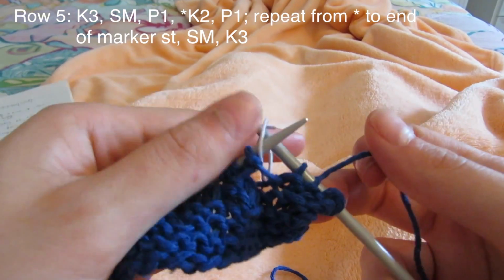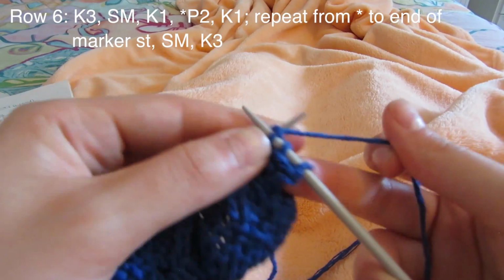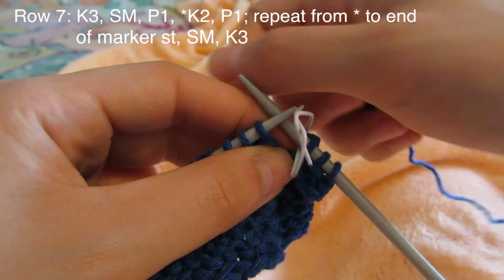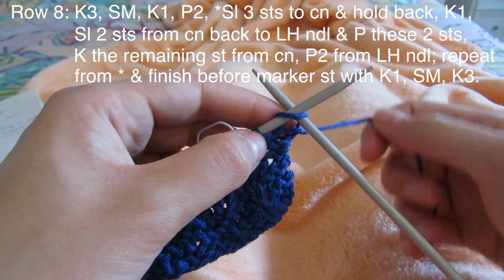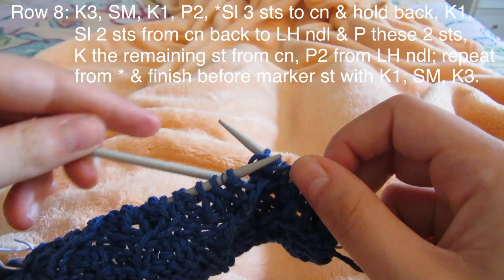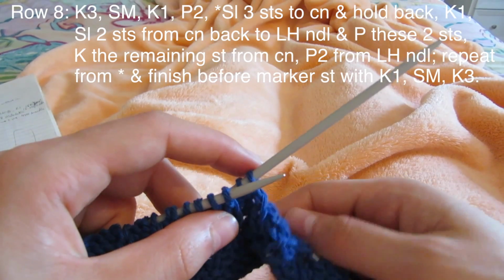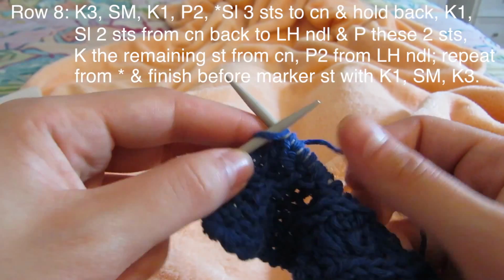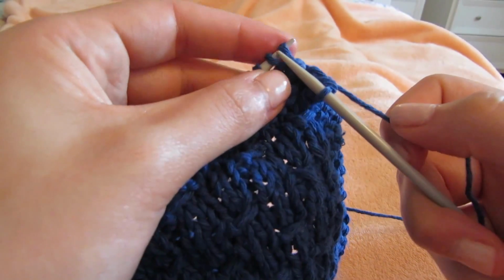How to Knit a Right Slanted Rib Dishcloth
INFORMATION:

M a t e r i a l:
-Blue Cotton Yarn
-6 US needles
-1 double-pointed needle (6 US)
-2 marker stitches
-Tapestry Needle
-Scissors

P a t t e r n:

Knit for 6 rows.
R1, 3, 5 & 7: K3, P1, *K2, P1; repeat from *, end with K3.
R2 & 6: K4, *P2, K1; repeat from *, end with K3.
R4: K3, *Sl 3 to cn and hold to back, K1, sl last 2 sts of cn to the LH needle & purl them, K the remaining st on the cn, P2; repeat from *, end with Sl 3 to cn and hold to back, K1, sl last 2 sts of cn to the LH needle & purl them, K the remaining st on the cn, K3.

R8: K4, P2, *Sl 3 to cn and hold to back, K1, sl last 2 sts of cn to the LH needle & purl them, K the remaining st on the cn, P2; repeat from *, end with K4.

M u s i c: Alessia Cara's Covers

m y - u n i v e r s e - e x c l u d i n g - k n i t t i n g :